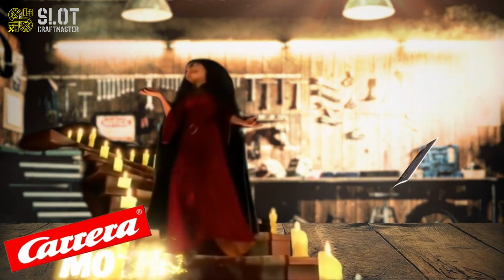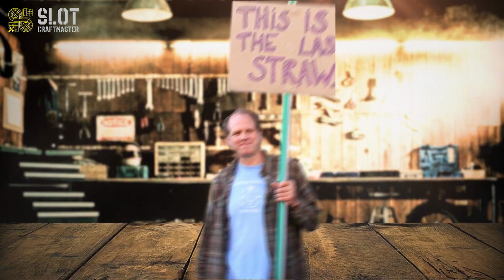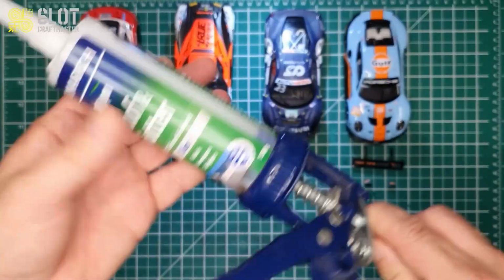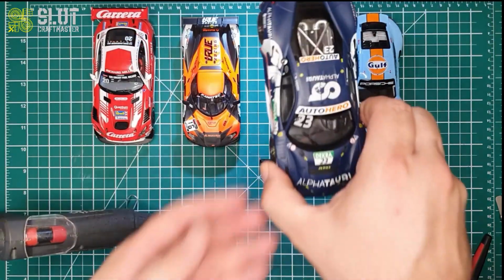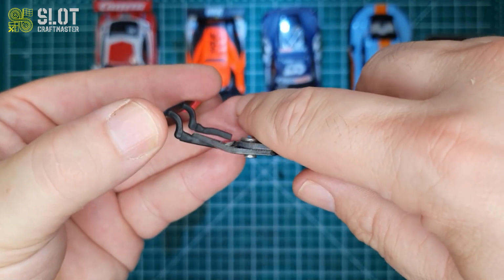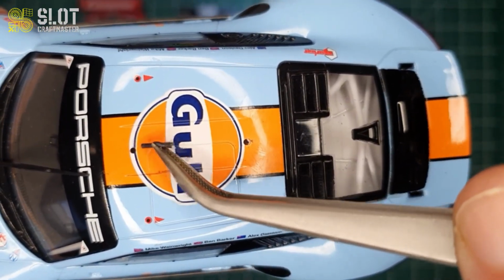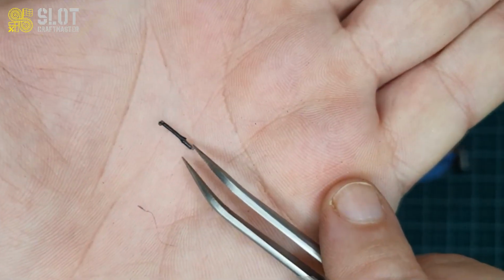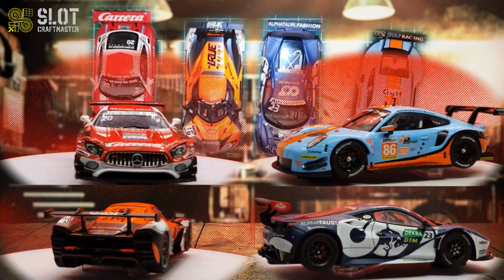Never take the Wings and Mirrors off your Slot Cars Again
In this video, I’m sharing 4 awesome tips and tricks to help you secure and repair the wings, mirrors, and antennas of your slot cars! Taking them off is just not an option for me—I love the little details that make my cars unique. With these simple hacks, you’ll never have to worry about losing those parts again. Say goodbye to anxiety about damaging your favourite details!